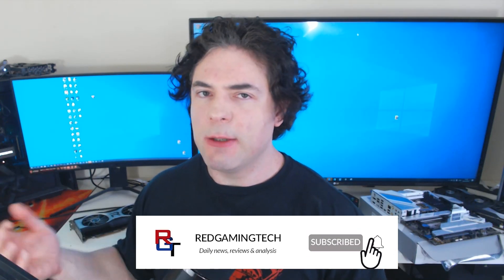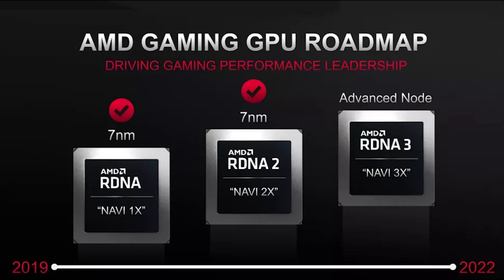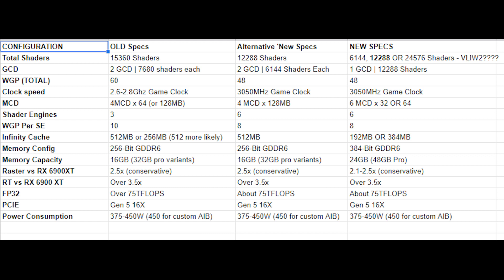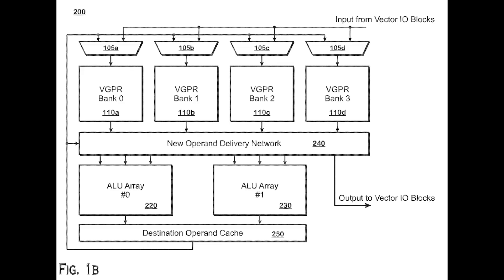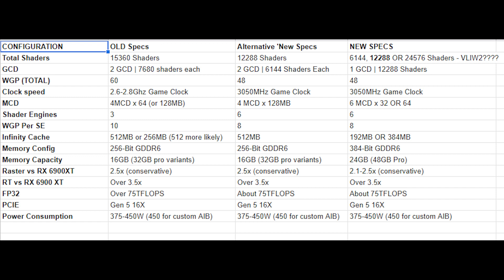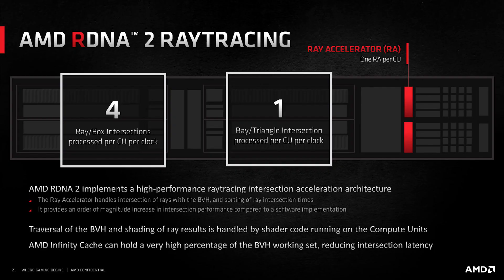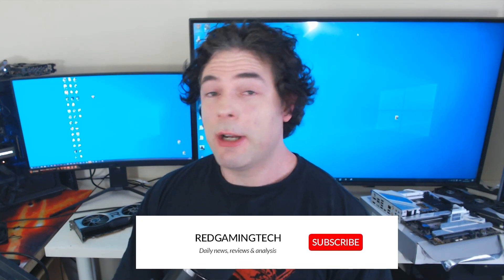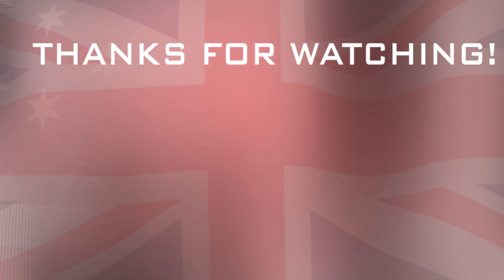RDNA 3 Features VLIW2 - A MAJOR Breakthrough For AMD | Intel Raptor Lake Is VERY IMPRESSIVE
It seems AMD's next gen RDNA 3 will feature VLIW2, a MAJOR BREAKTHROUGH for AMD GPUs. We explain what VLIW2 is and what it could mean for RDNA 3's architecture and hardware specs. By all accounts, both RDNA 3 Navi 31 (and other SKUs) and Nvidia's RTX 40 Lovelace are MONSTROUS in gaming and ray tracing performance, but with RDNA 3 graphics cards allegedly supporting VLIW2, what could this mean for the battle between RDNA 3 and RTX 40?

We also have an early peak at Intel's Raptor Lake, their 14th gen of CPUs  and follow up to Alder Lake. Raptor Lake looks VERY IMPRESSIVE, with early leaks pointing at it  being a real competitor to AMD Zen 4 Ryzen 7000 processors.

0:00 Start
0:07 Intro
1:15 RDNA 3 VLIW2
7:08 RDNA 3 gaming performance
12:15 Intel Raptor Lake